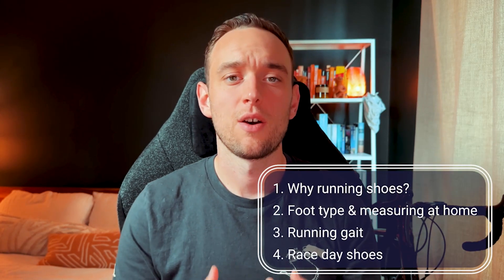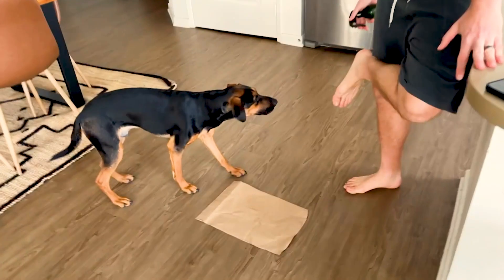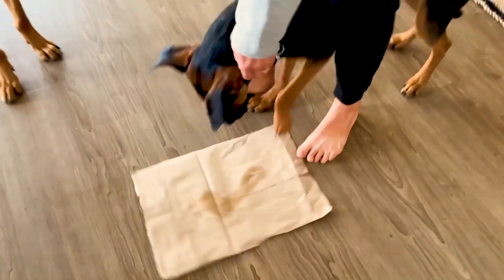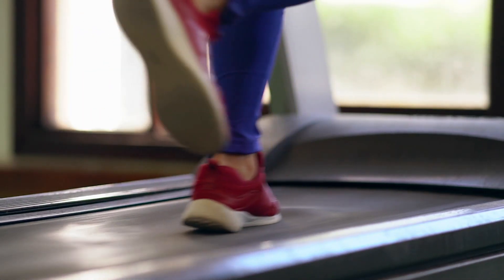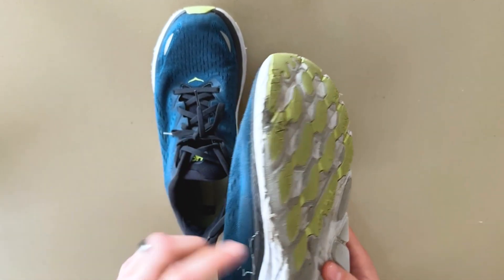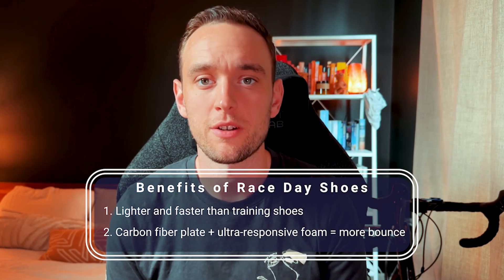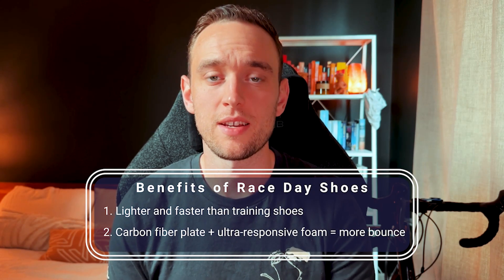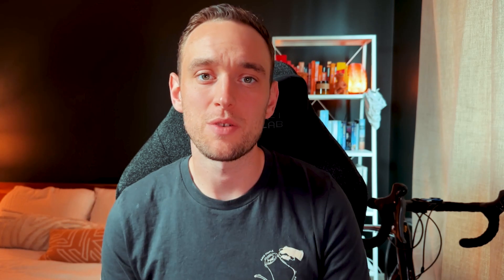Running Shoes For Beginners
Finding your first pair of running shoes can be a daunting task... especially with all the brands our there & different specialized shoes optimizing in gait, stride, cushioning, and even fashion! In this video, I will teach you the BASICS: what type of foot you have, how to determine your running gait and when to use "race day" shoes.